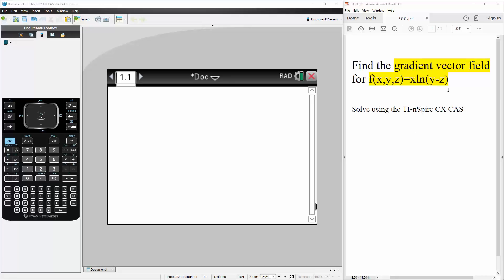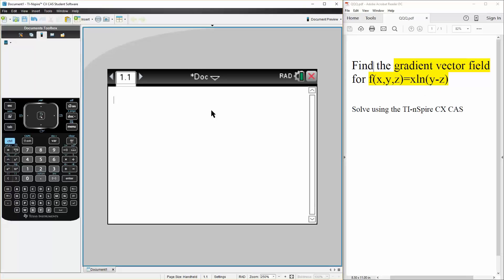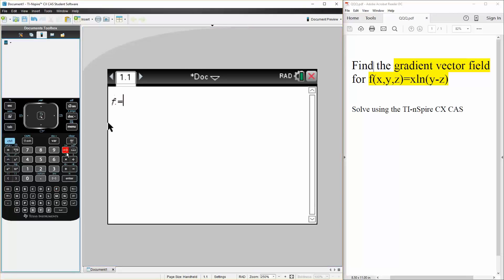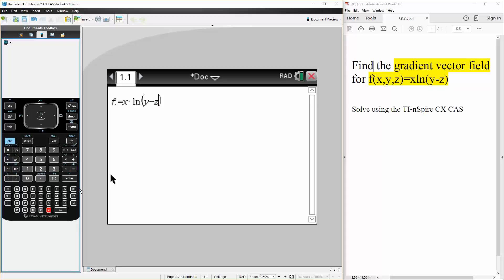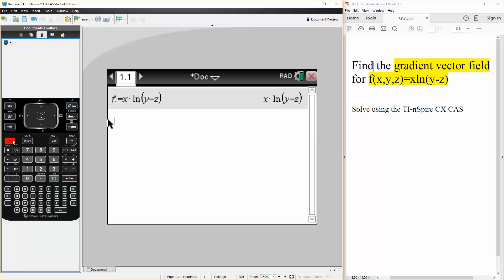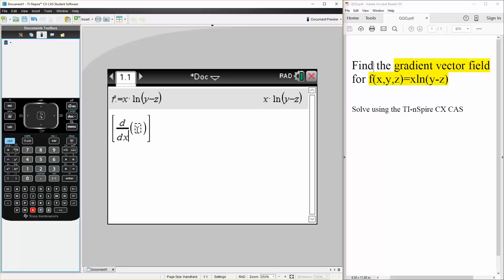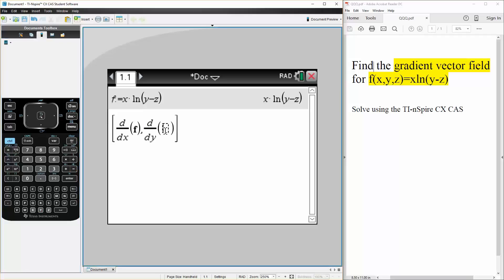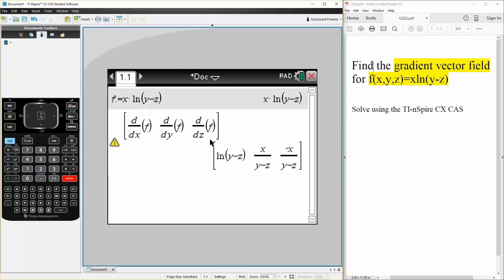Calc 3: Gradient Vector Field (TI nSpire CX CAS)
Gradient Vector Field (TI nSpire CX CAS)

Workbooks that I wrote: